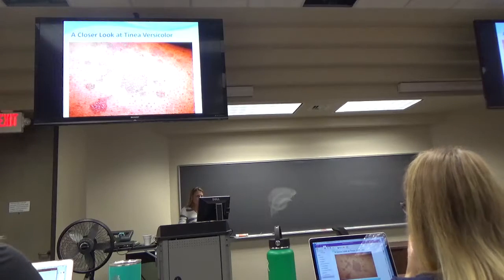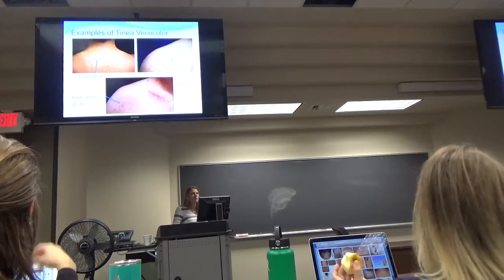Superficial Fungal Infections